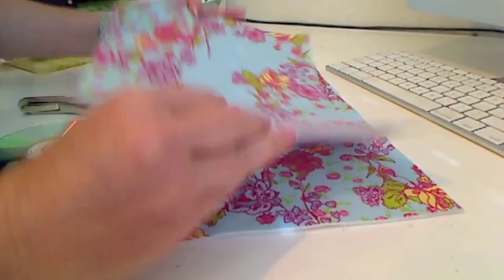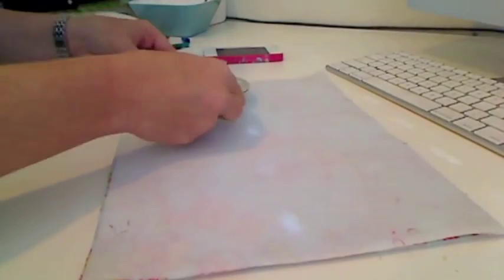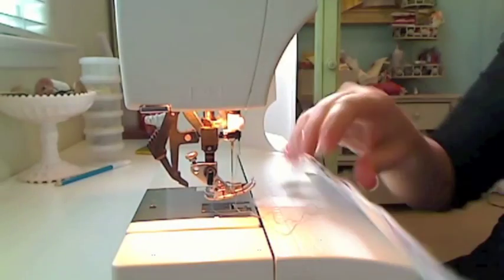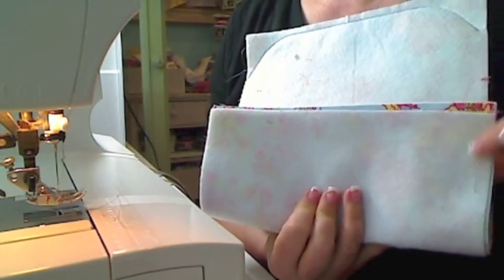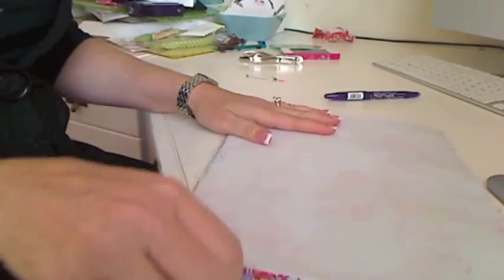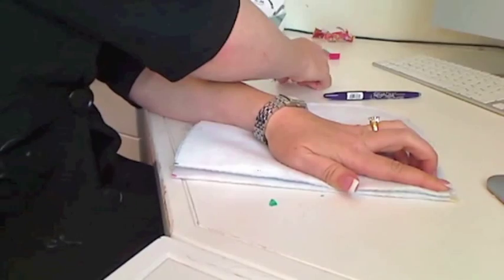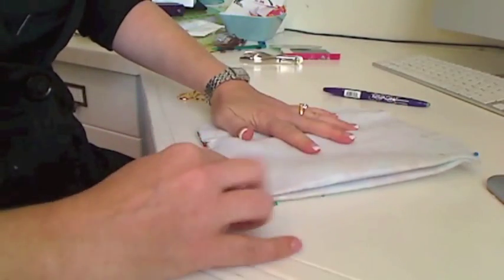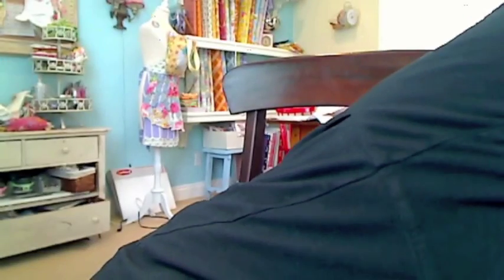envelope clutch Large